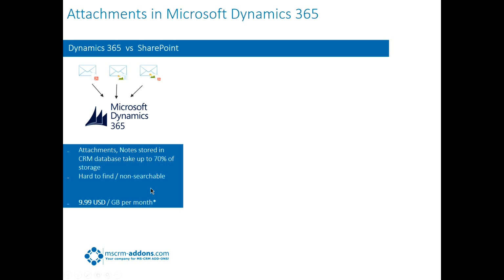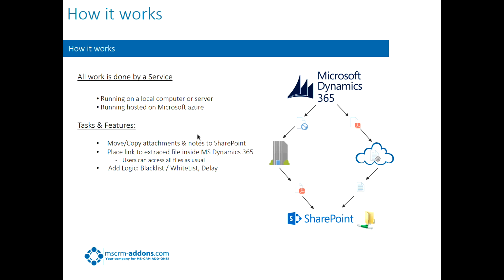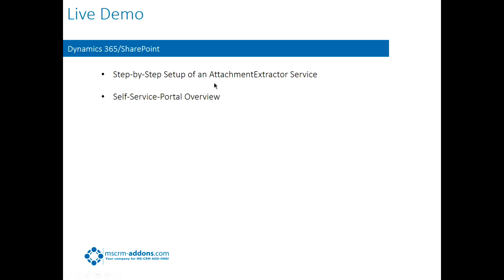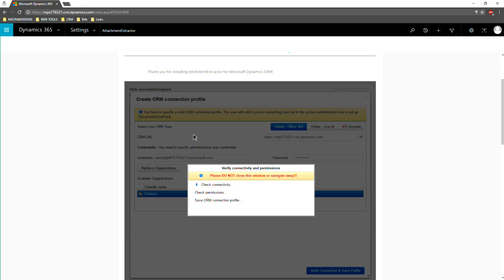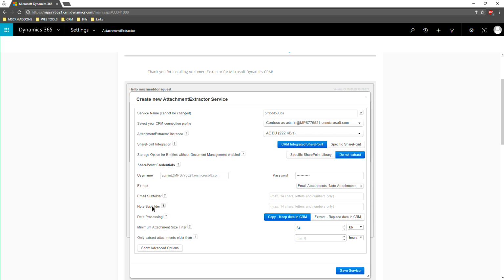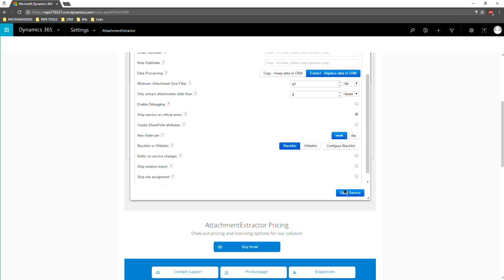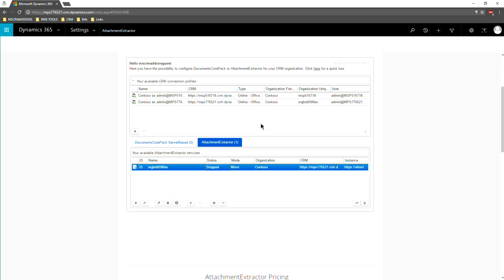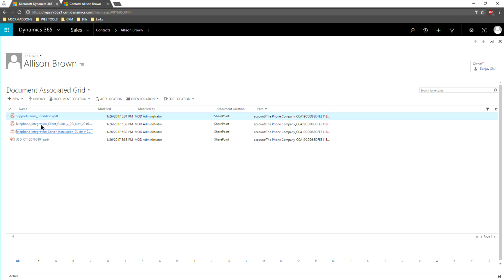Introducing the AttachmentExtractor Online ServiceConfiguration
AttachmentExtractor is also available as Online Service Configuration. This means, that everyone can deploy an AttachmentExtractor service online in up to 20 minutes!

This webinar covers:

- A functional overview on AttachmentExtractor
- the Online Service Configuration
- how do I deploy a service in 20 minutes? (Step-by-Step)
- Roadmap
- Q&A